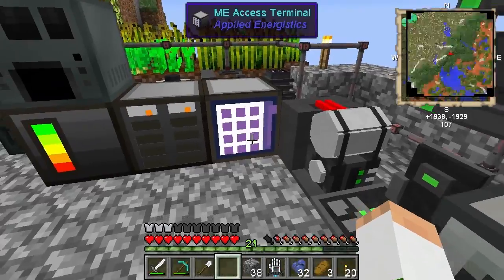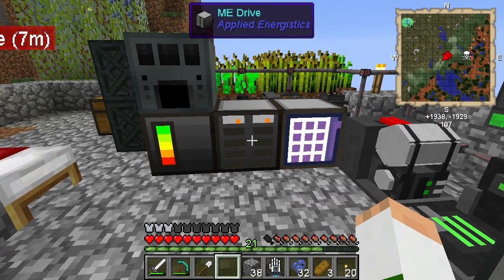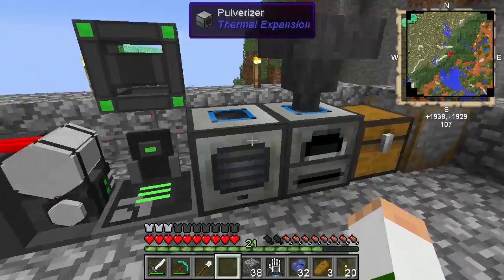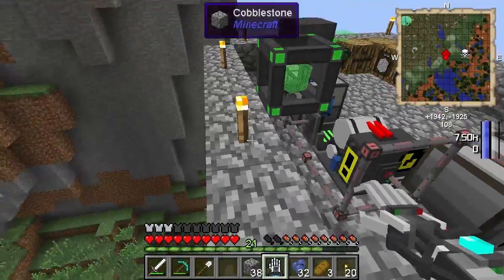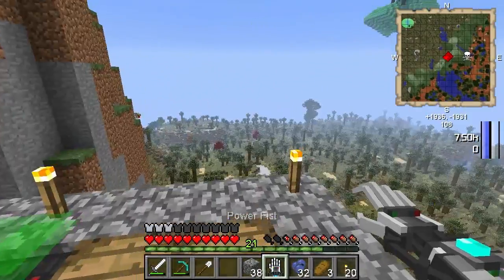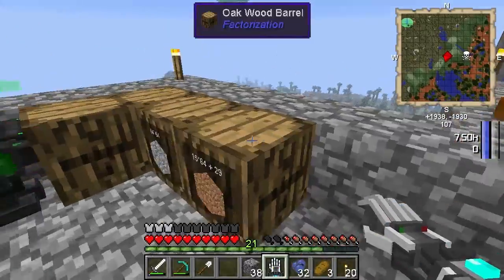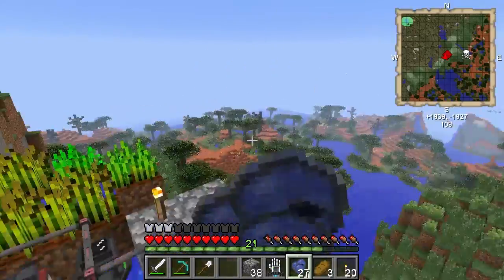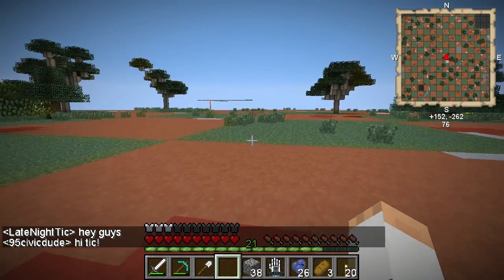Hypermine Modded Minecraft 3 - Happy Thanksgiving!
Hey everyone! Happy Thanksgiving! In this update episode we take a look at our first version of an ME storage system and discuss some plans for the base. Thanks!

Hypermine is a private (whitelisted) server hosted by Zueljin.